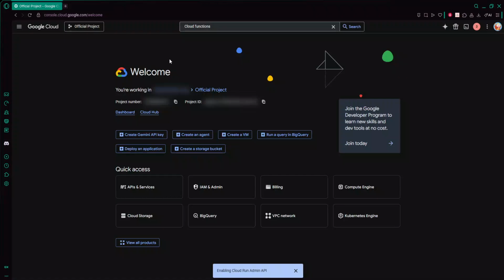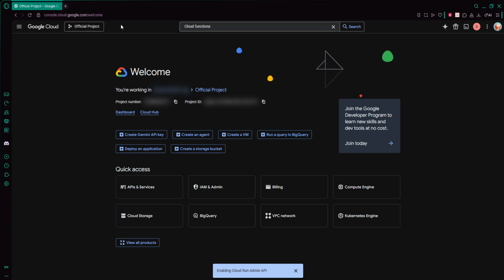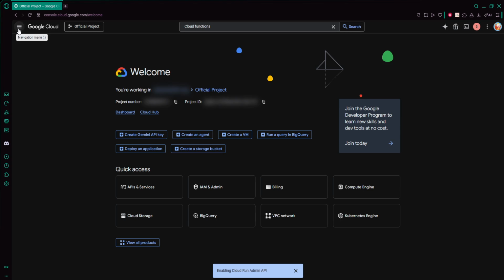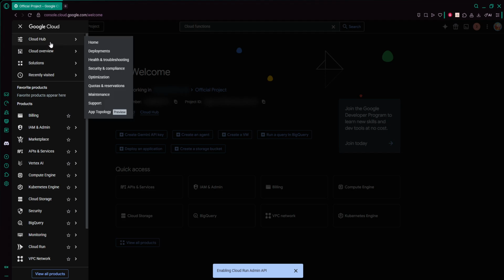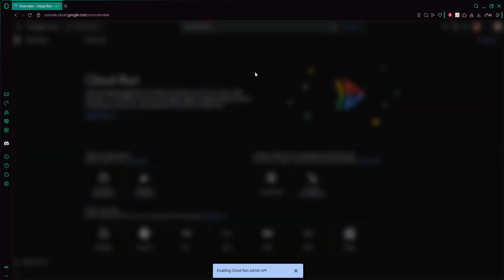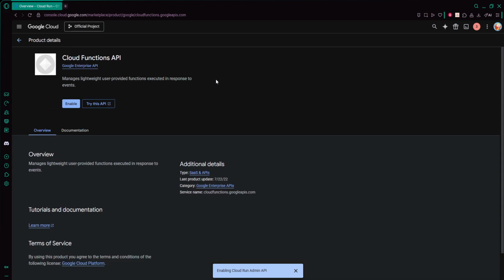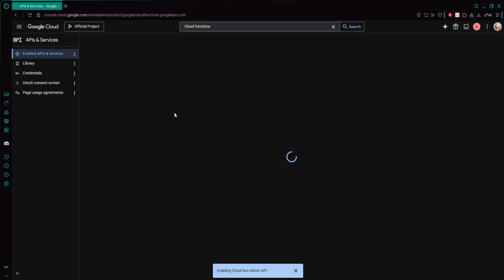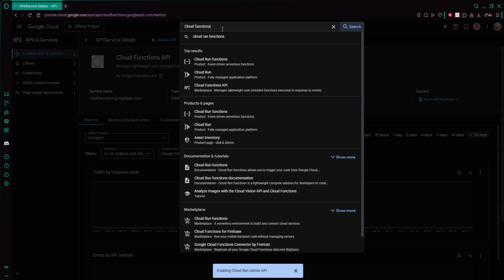How To Run Google Cloud Function 2026 (Easy Guide)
In this comprehensive tutorial, we break down the essential steps of running Google Cloud Functions effectively. You'll discover the power of serverless computing and how it enables developers to build scalable applications without the overhead of managing servers. This video covers everything from setting up your Google Cloud environment to deploying your first function.

By watching this video, you'll learn how to create, manage, and invoke Google Cloud Functions seamlessly. Whether you’re a beginner or looking to enhance your skills, you'll find valuable insights that you can apply immediately. Watch till the end to fully grasp the workflow and best practices for utilizing Google Cloud Functions in your projects.